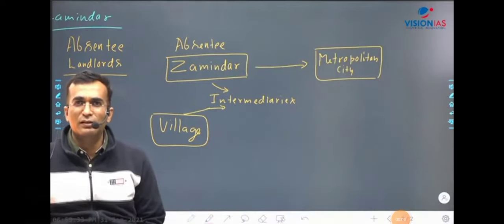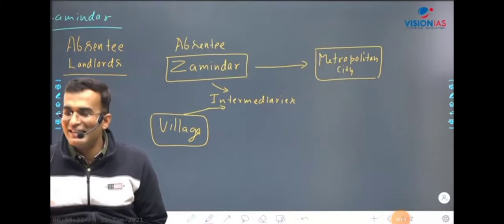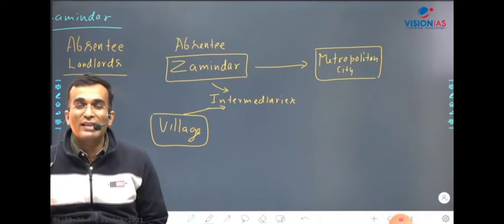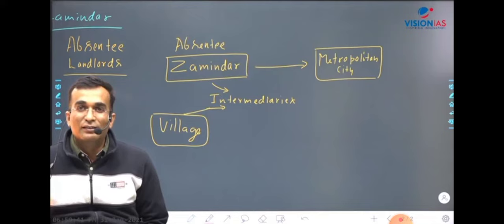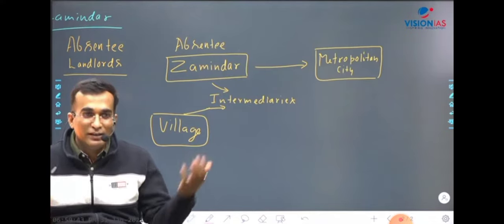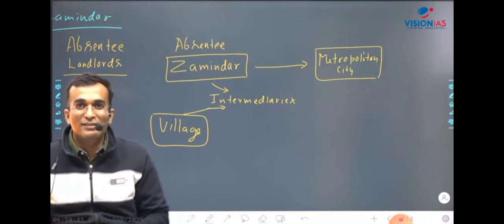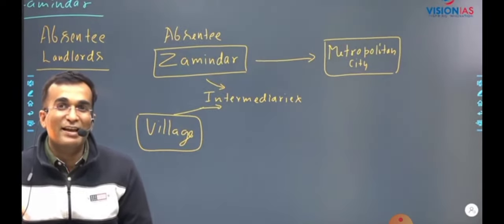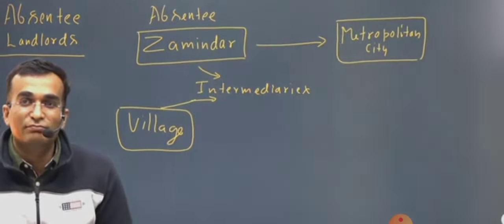Hats of to Vision IAS sir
vision ias videos
vision history video
upsc vision video history
modern history vision